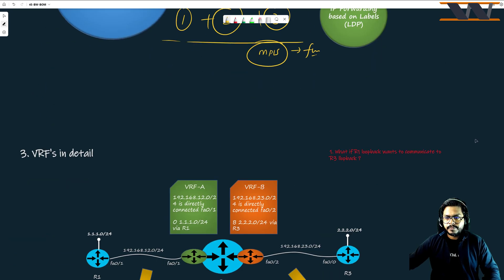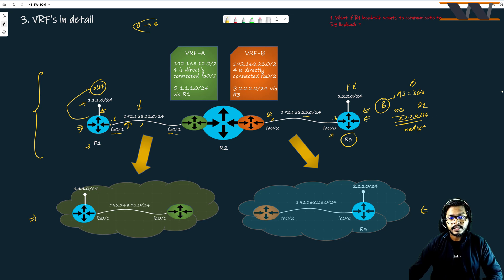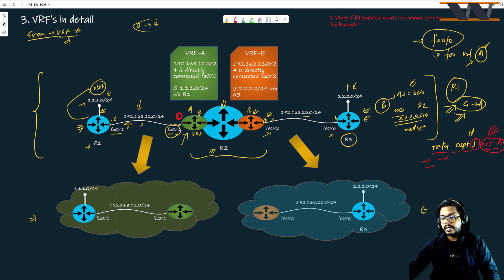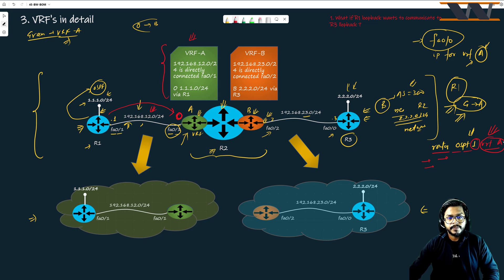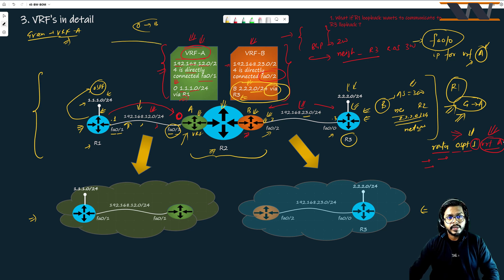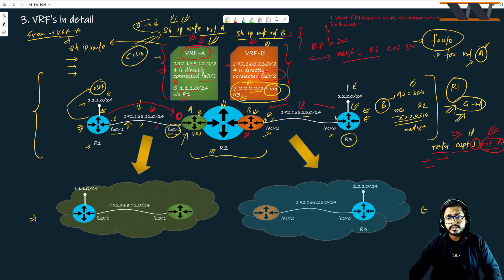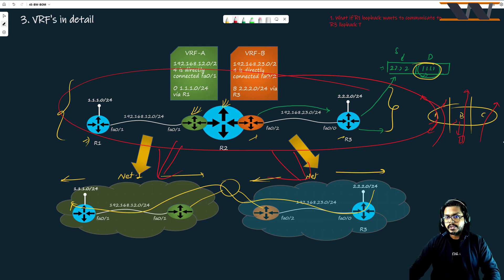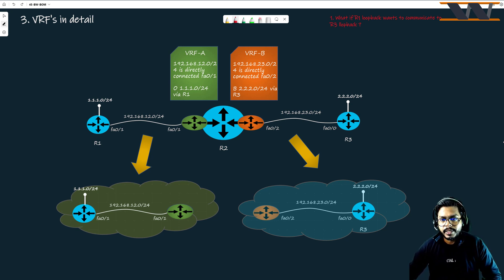Concept of VRF's | OSPF-BGP-MPLS From Scratch !!! | Concept Video-19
Virtual routing and forwarding (VRF) is a networking technology that allows multiple instances of a routing table to coexist within the same router or switch. Each instance, called a VRF, is isolated from the others and operates independently, as if it were a separate device. VRFs are useful in situations where multiple groups or organizations need to share the same physical infrastructure but maintain separate logical networks. For example, a service provider might use VRFs to allow multiple customers to use the same network infrastructure while keeping their traffic separate and secure.

In a VRF-enabled device, each VRF is assigned a unique identifier called a route distinguisher (RD). When a packet is received, the device looks at the RD to determine which VRF to forward the packet to. This allows the device to route packets to different VRFs based on their destination address, just as it would with a single routing table. One advantage of VRFs is that they allow for better resource utilization. Since each VRF operates independently, resources such as memory and processing power can be shared among multiple logical networks. This is in contrast to traditional networking, where separate physical devices are needed to maintain separate logical networks.

Another advantage of VRFs is that they provide better security and isolation. Since each VRF is isolated from the others, traffic from one VRF cannot interfere with traffic from another VRF. This is useful for maintaining the integrity and security of separate logical networks. However, there are also some limitations to VRFs. They can be complex to configure and manage, especially in large networks with many VRFs. In addition, VRFs are not supported by all networking equipment, so compatibility can be an issue.

Despite these limitations, VRFs are widely used in a variety of networking environments, including service provider networks, enterprise networks, and virtual private networks (VPNs). They are a useful tool for efficiently and securely maintaining multiple logical networks on a single physical infrastructure.

1. SD-WAN
2. SD-Access
3. Network Security
4. OSPF-BGP-MPLS from Scratch to Design
5. Routing Fundamentals
6. Network Interview Preparation Series.